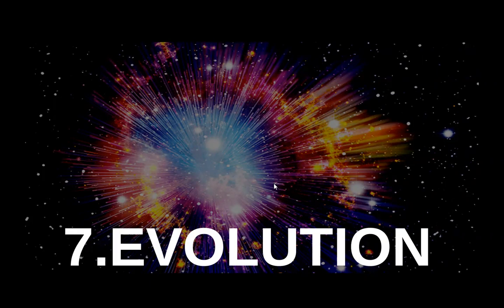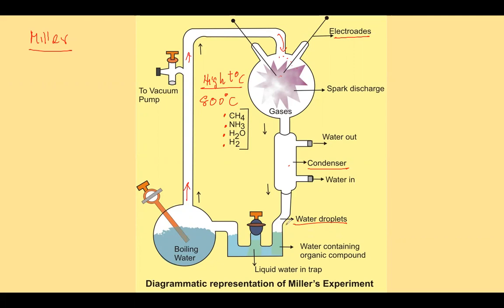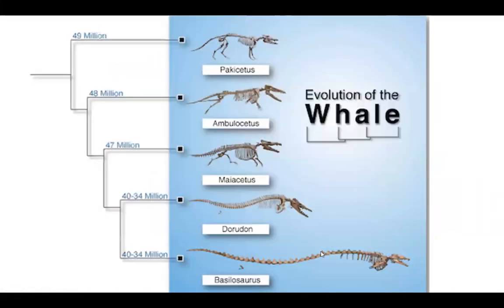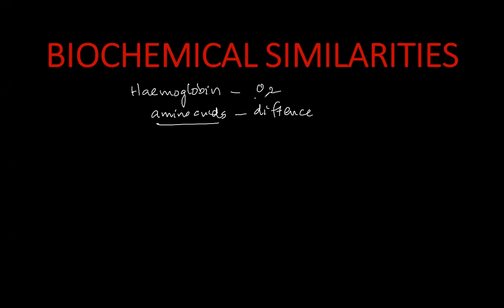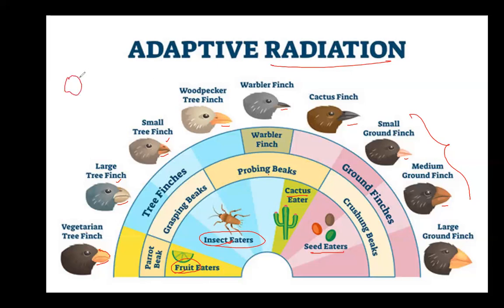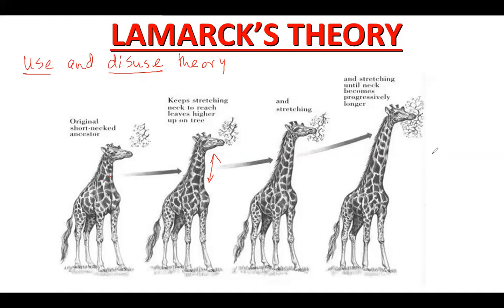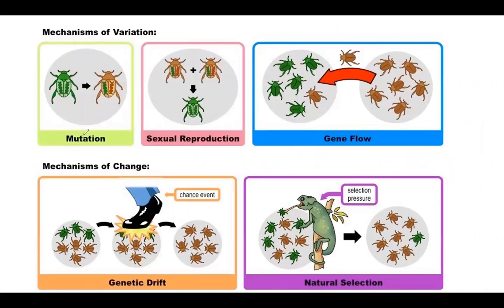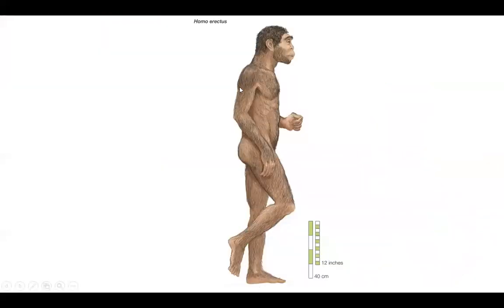CHAPTER 7 .EVOLUTION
NCERT SYLLABUS.
CHAPTER 7
EVOLUTION